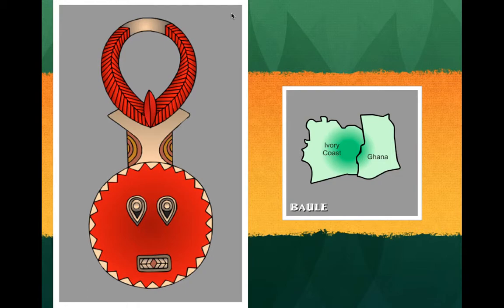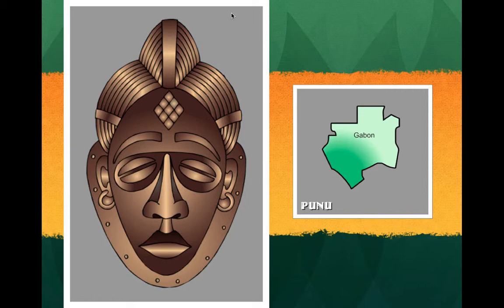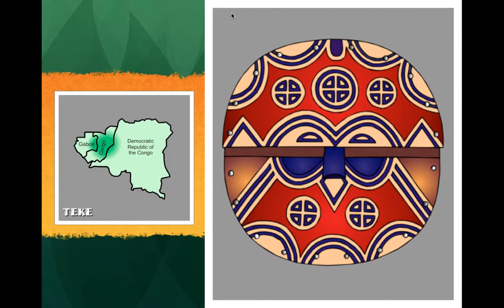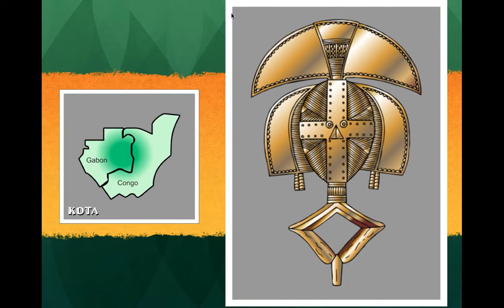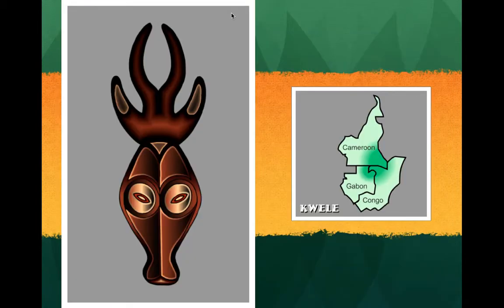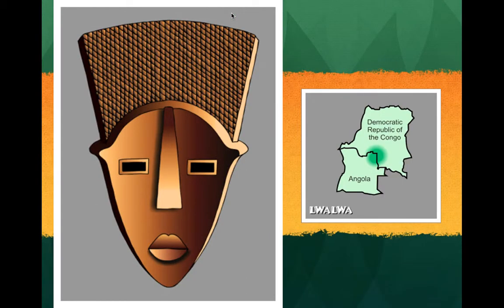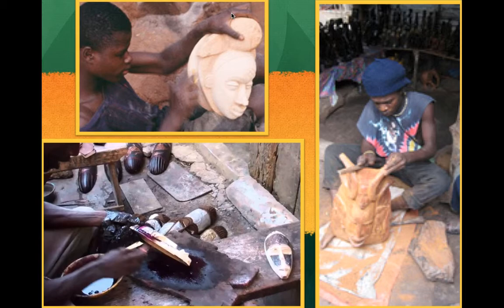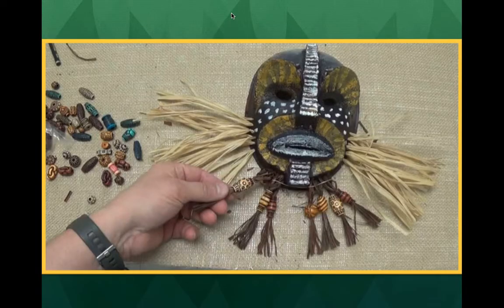Pecha-kucha Presentation on African Masks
Educ210 - Creative Activities